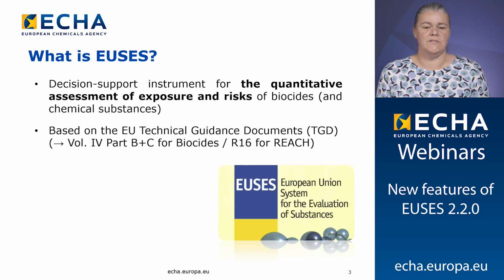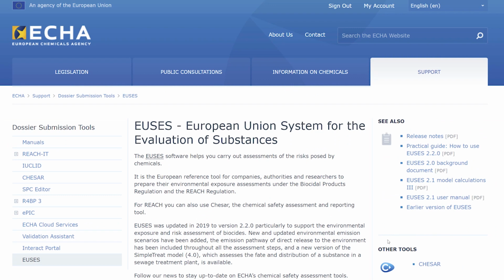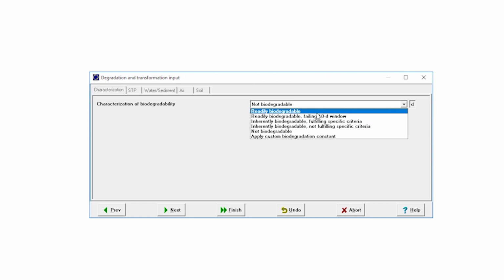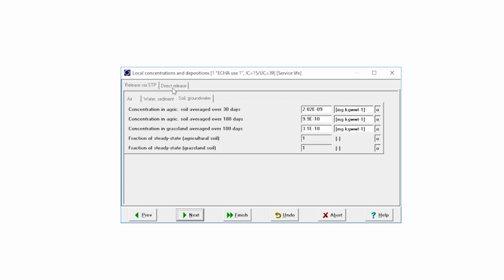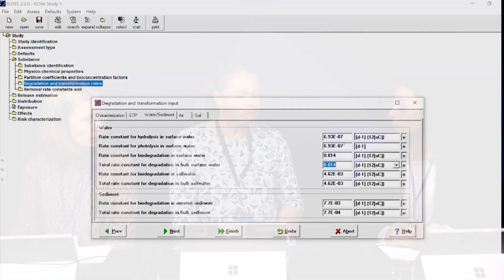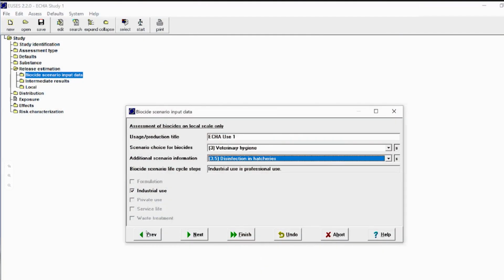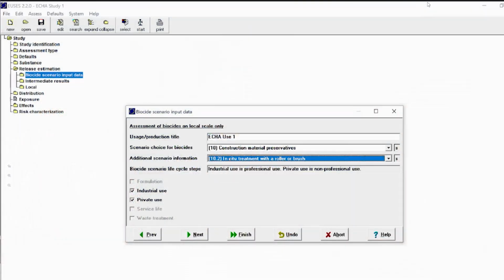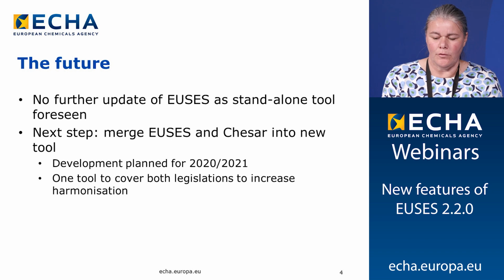New features of EUSES 2.2.0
EUSES is a tool that enables you to carry out chemical risk assessments.

This webinar explains the new features of EUSES version 2.2.0. It covers the new and updated environmental emission scenarios for biocides, the new emission pathway of direct releases to the environment and the new version of the SimpleTreat model (4.0).